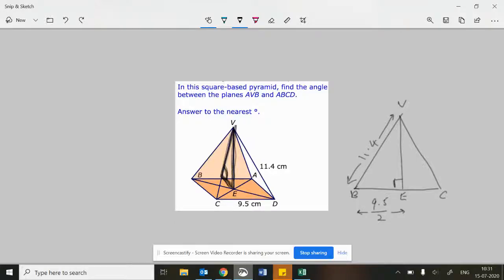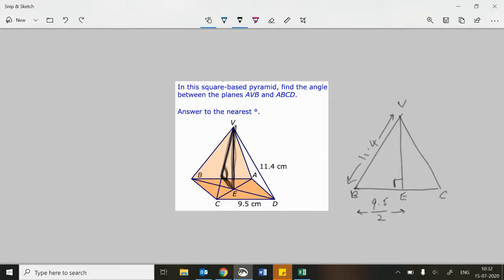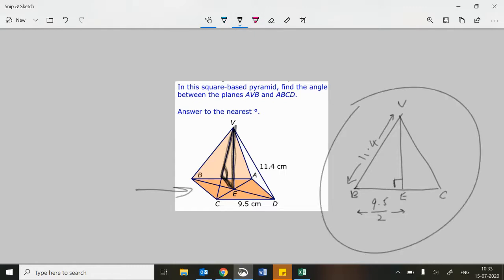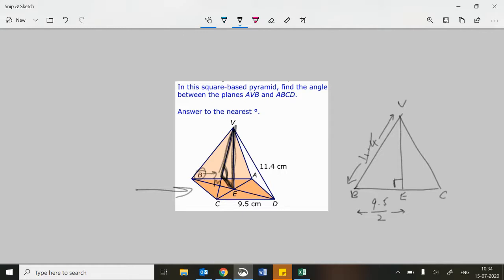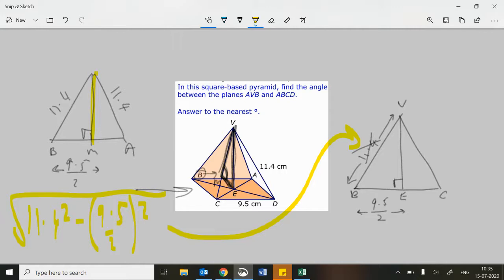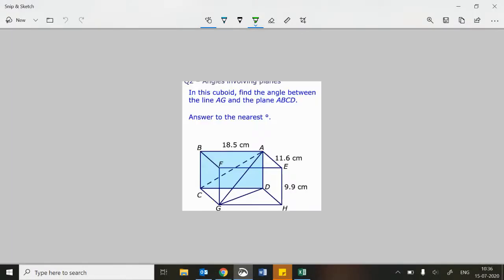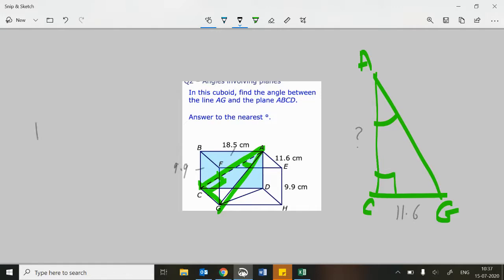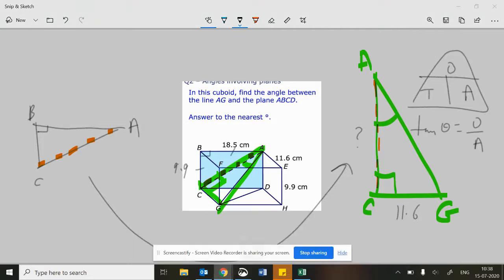IGCSE Maths: 3D trigonometry examples taken from Myimaths (GTU)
Thanks to Myimaths for the examples.